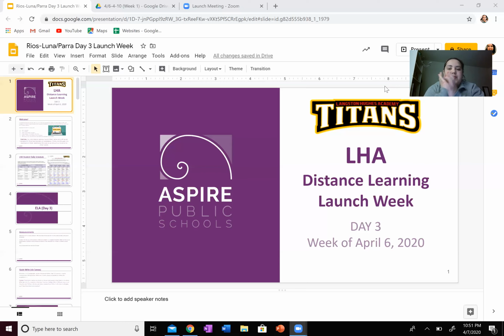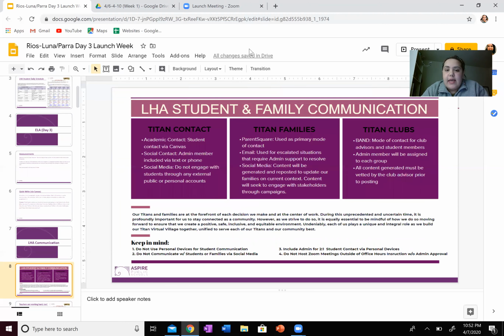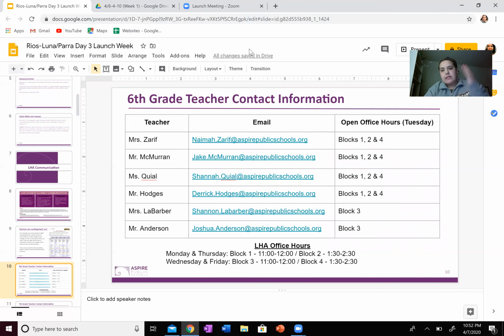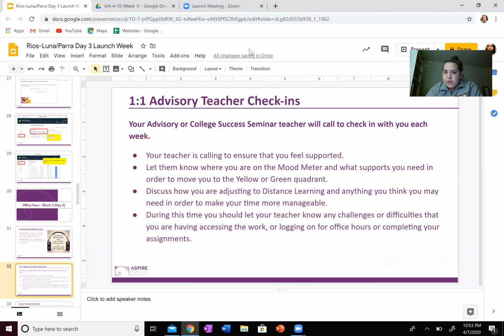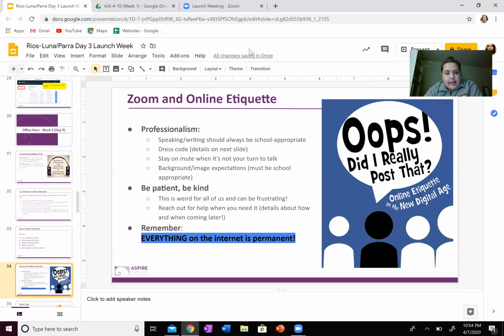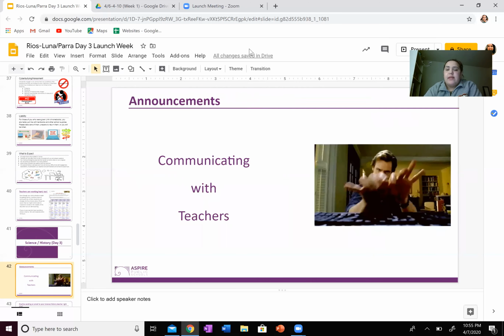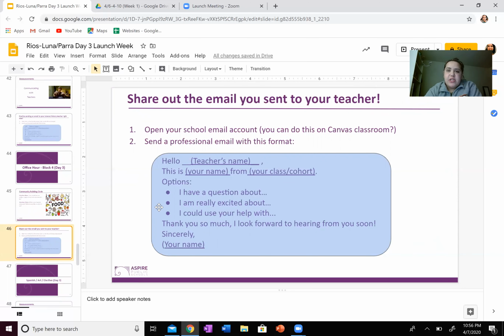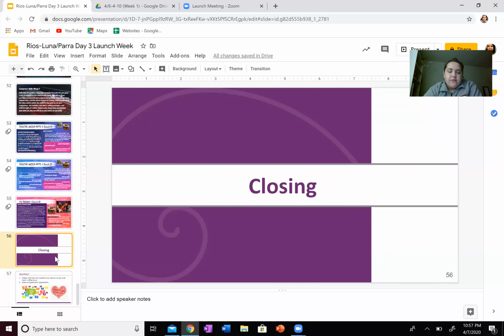Day 3 Launch Week 4-8-20